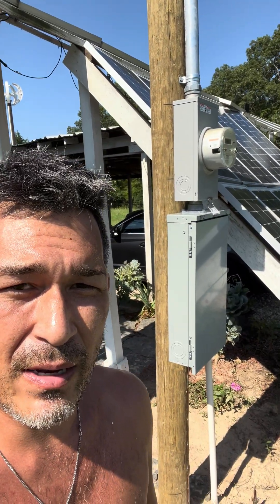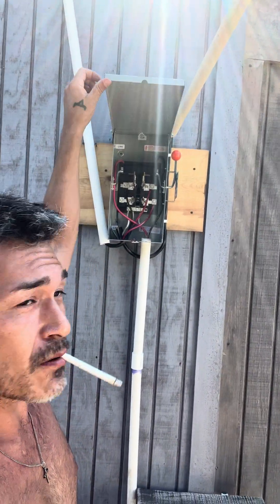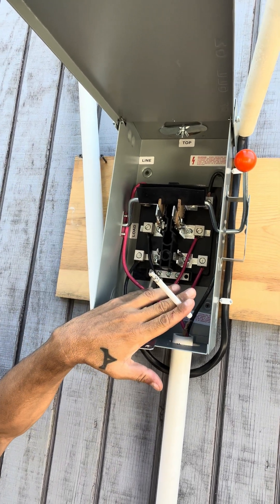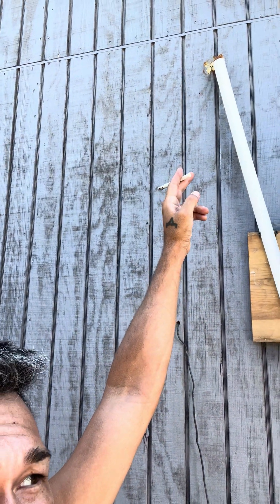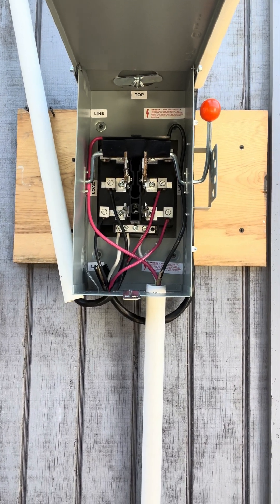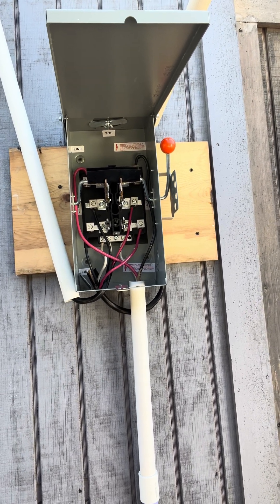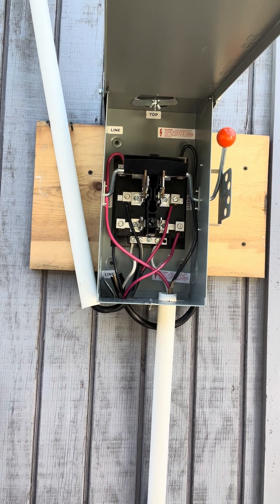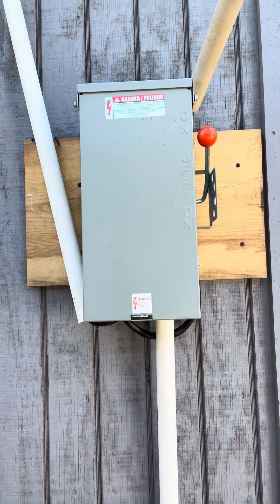Installing a manual transfer switch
We finally decided to hook up to power grid, but wanted to still have the option to be off grid with our solar and battery setup.  This 100 amp transfer switch is perfect for us to do just that.

100A Generator Transfer...